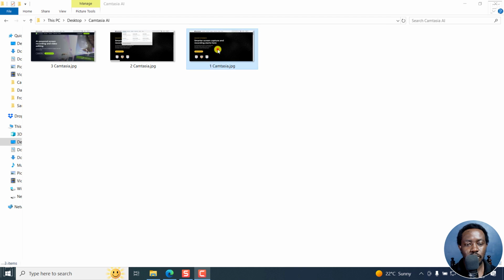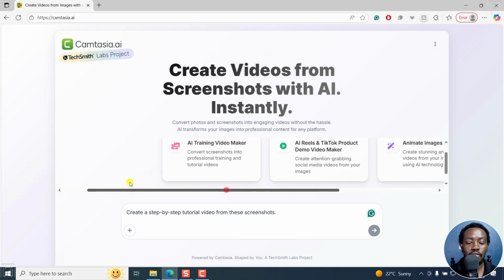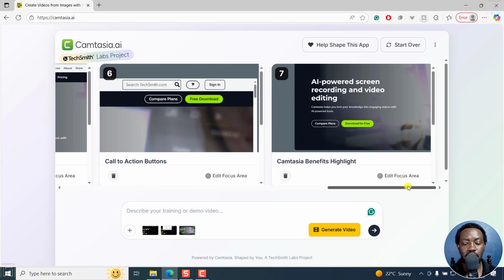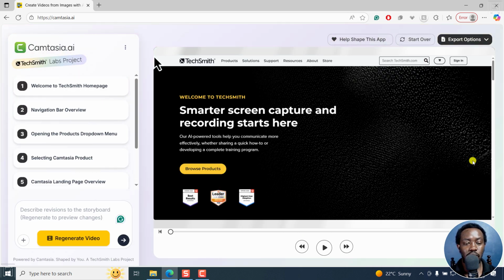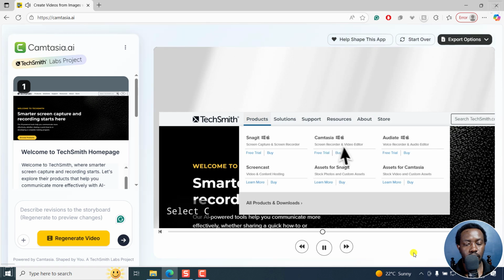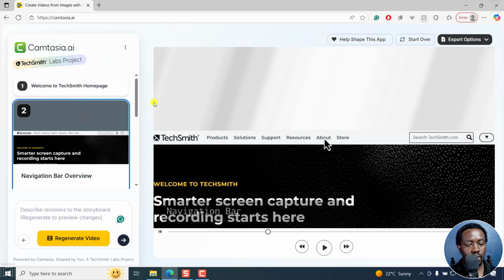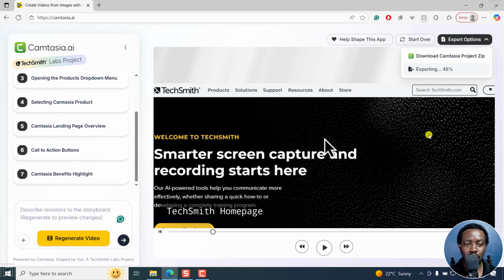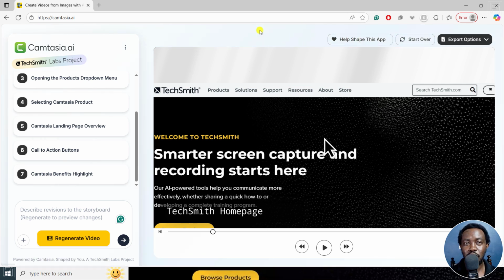How to Create Videos from Screenshots Using Camtasia AI for Free - A TechSmith Labs Project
In this tutorial, I'll show you How to Create Videos from Images or SCreenshots Using Camtasia AI, a TechSmith Labs Project.

Thanks!